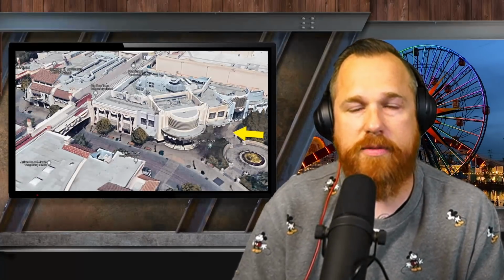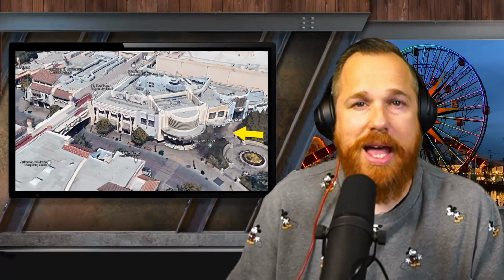How To Get In Buena Vista Street? Everything You Need To Know Before You Go To Downtown Disney News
Here is all the information you need to get into Buena Vista Street at Downtown Disneyland, how to make the most of your trip, and make sure that you get inside this Downtown Disney section.

He is also a Disneyland extreme fan and co-hosts a weekly podcast called Disneyland For Designers with Disneyland artist Jerrod Maruyama and visits the park weekly. In the summer of 2019, he set the world record for most Disneyland Tram rides in one operational day and lovingly refers to himself as the Trampion. In January of 2020, Brickey set the record as the very last guest to leave Disneyland Christmas season, making him the "King of Disneyland Christmas."

Disneyland Live Stream Fridays
10 AM - 1 PM Disneyland Time
And This Channel On YouTube